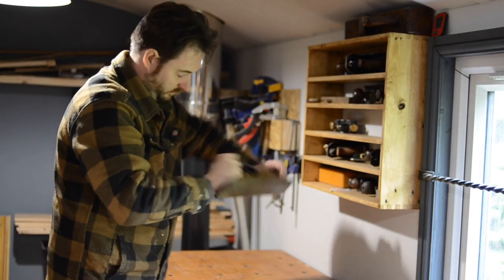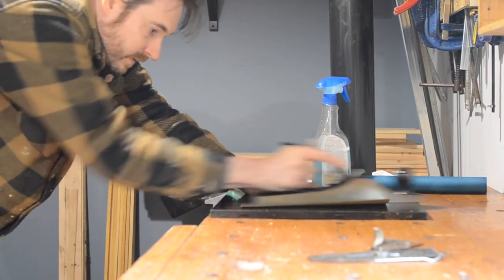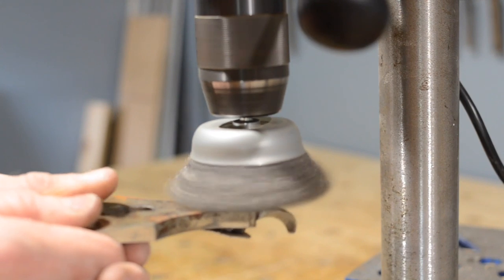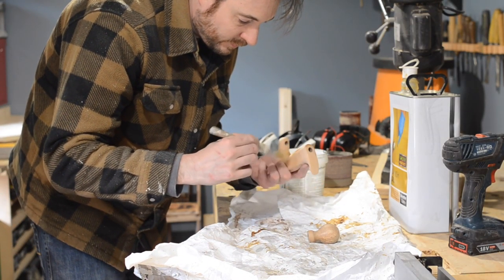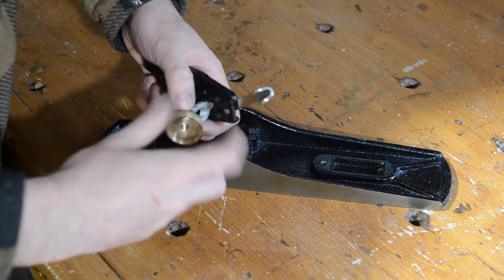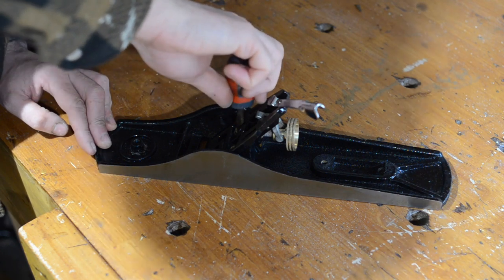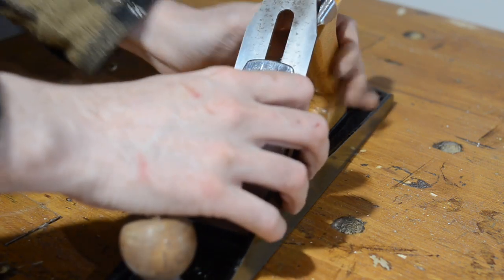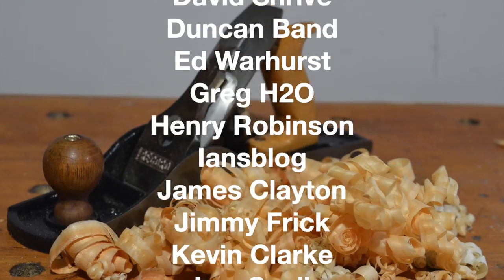Restoring a Record No. 5 Hand Plane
Hello and welcome to Badger Workshop. I got this record No. 5 hand plane from A H Bespoke
at makers central. It needed some work so I fixed it up.